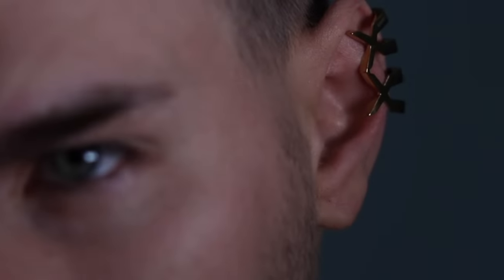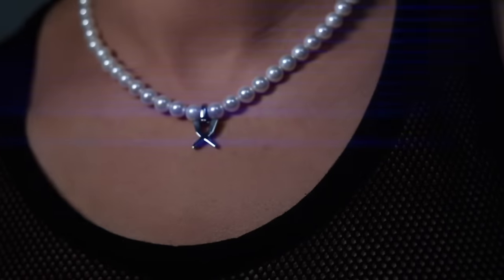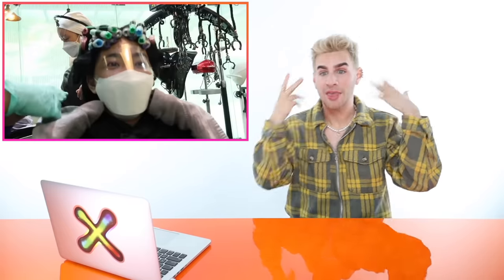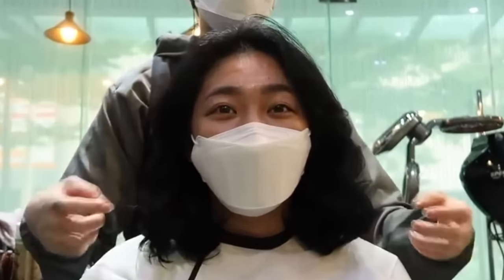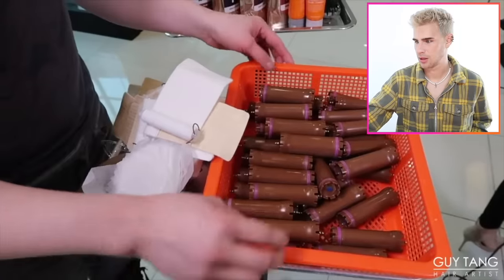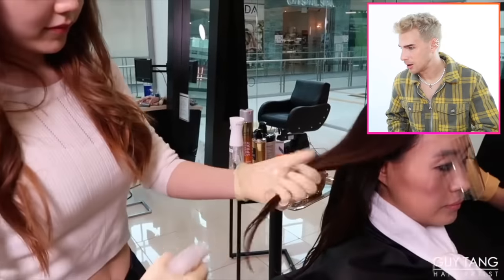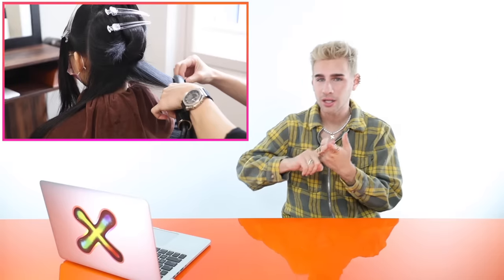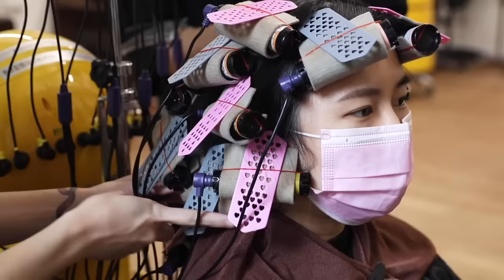Hairdresser Reacts To Korean Digital Perms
Hi Beautiful! Today we watch some people get their hair transformed from extremely straight to natural looking fabulous waves with a korean digital perm.